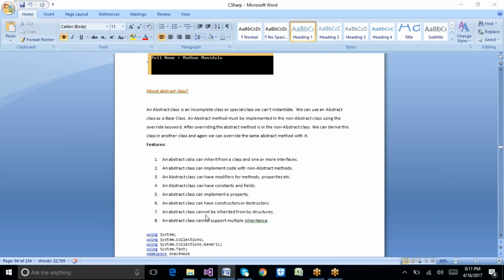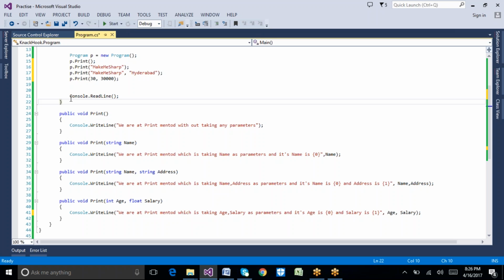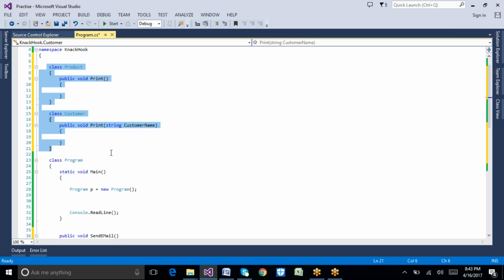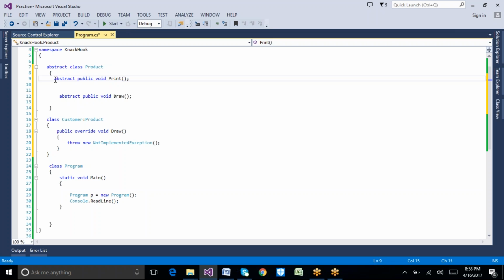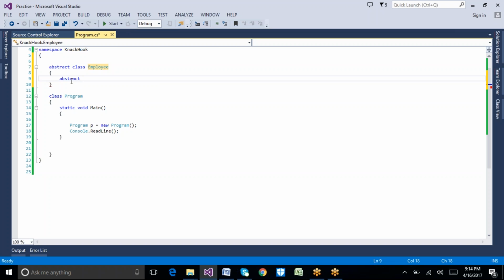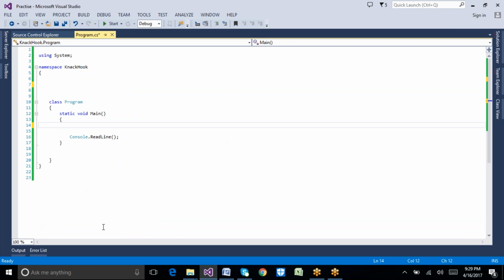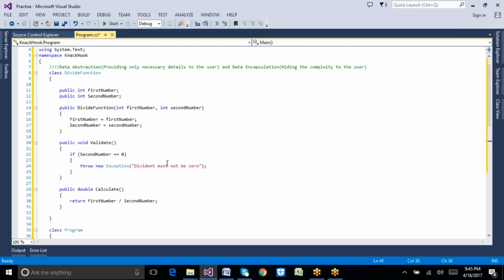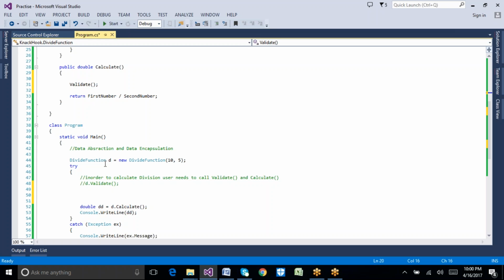CSharp AbstractClass Interfaces DataAbstraction DataEncapsulation